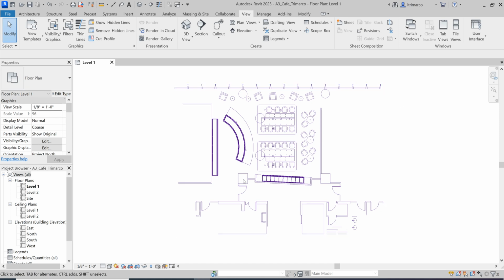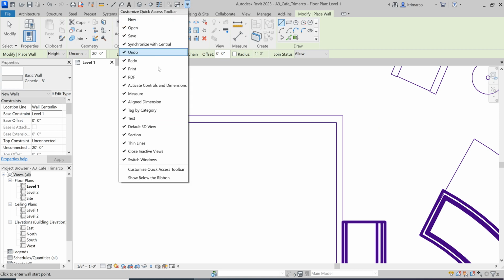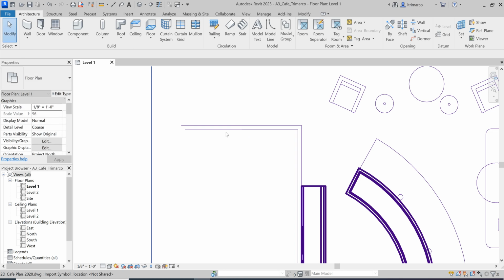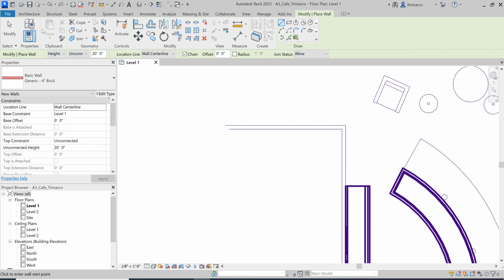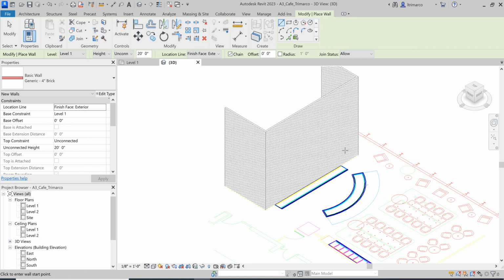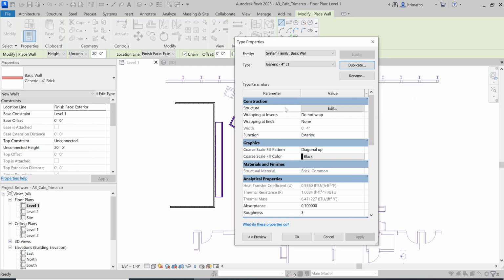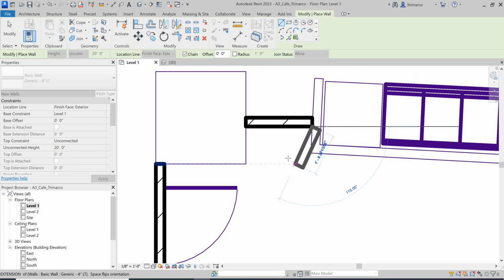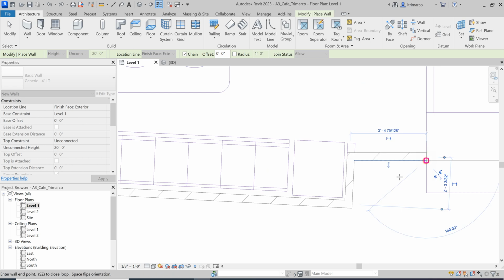How to Begin Creating Walls in Revit